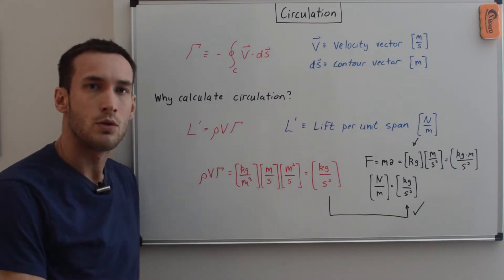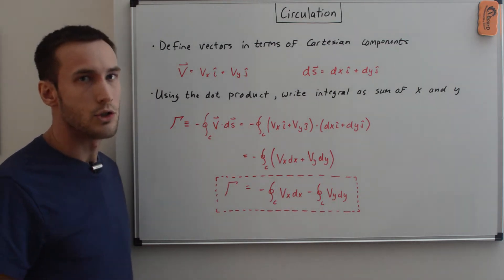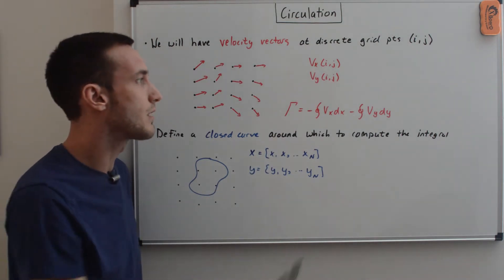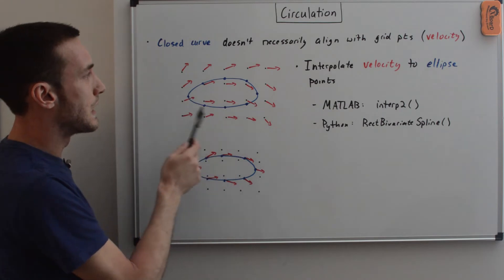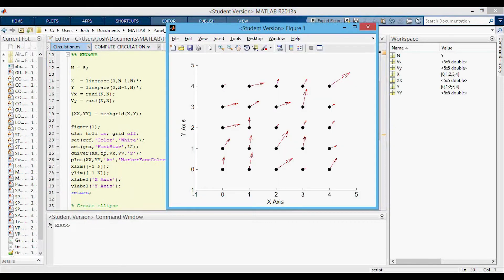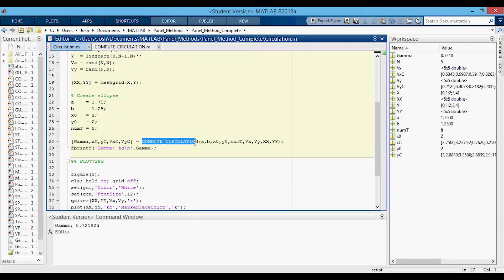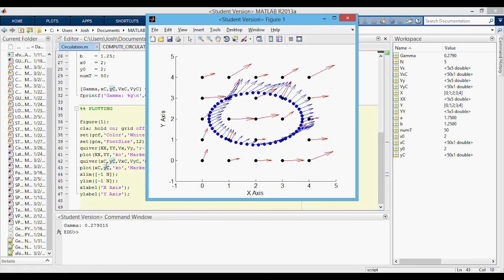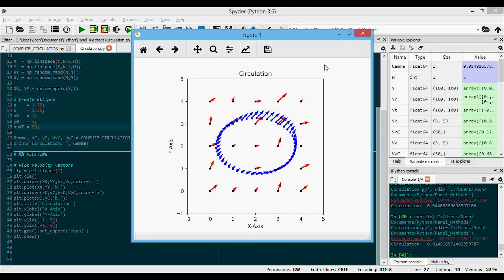How To: Calculate Circulation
In this video, we will compute the circulation around an ellipse for an arbitrary vector field using MATLAB and Python.  First we will look at the equation for circulation, and then transform it into a useful form for its calculation using a discrete vector field.  Finally, we will run some code that computes the circulation for an arbitrary vector field in both MATLAB and Python.

The purpose of this code is to be able to compute the circulation, and thus the lift per unit span, of an airfoil in my future vortex panel method video/code.  I will also be using it in my potential flow elementary solutions videos.

ERRORS
► The angle definitions in the MATLAB code shown in the video are incorrect.  The Python version was always correct, but I was using an old version of the MATLAB code in the video by accident.  The code available on my website has been updated as of 08/19/19, and both Python and MATLAB functions are correct now.
► The error is that you do in fact need a duplicate angle in order to finish the line integral around the ellipse.  Without the duplicate angle, it leaves the integrated ellipse open.  Including the duplicate angle ensures that the entire ellipse is integrated over (i.e. a closed curve).

NOTES
► I'm using the circulation defined in Anderson's "Fundamentals of Aerodynamics".
► You can use any other shape you want for the closed curve, but the ellipse is useful for my purposes.